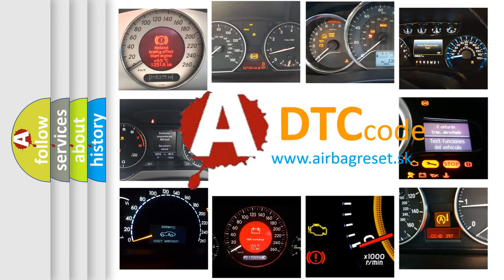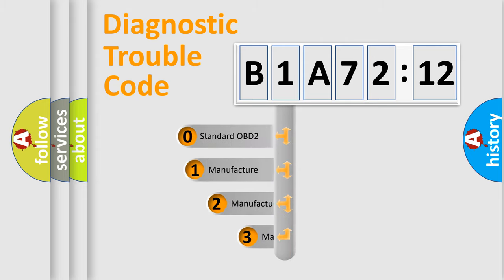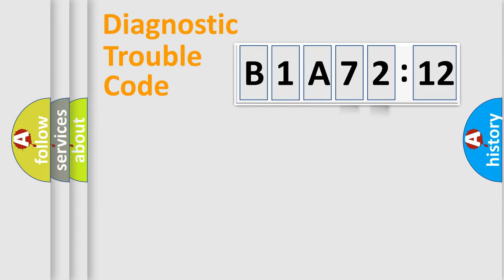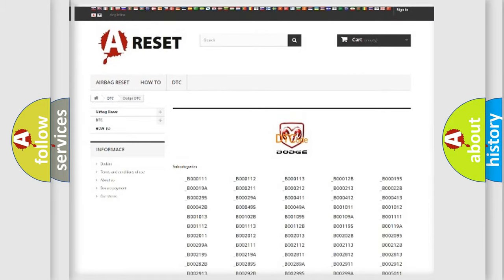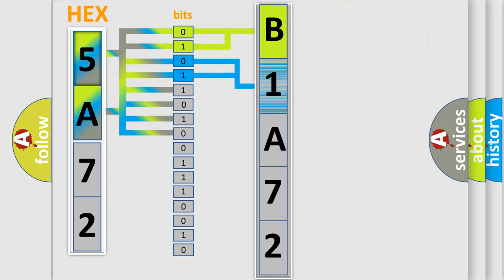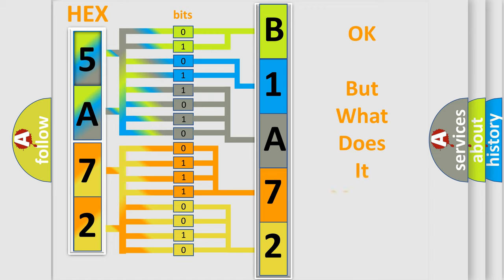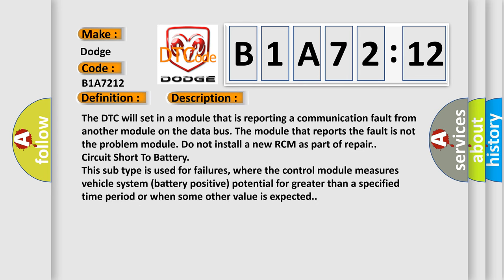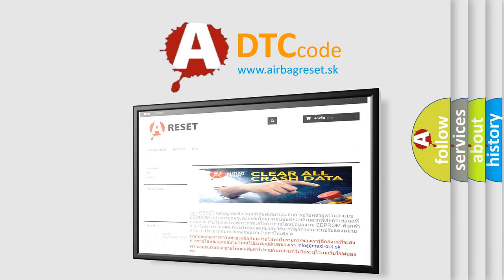DTC Dodge B1A72-12 Short Explanation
Contents:
0:21 Basic DTC analysis according to OBD2 protocol standard.
1:48 Insight into programming
2:58 A diagnostically understandable description of the Diagnostic Trouble Code
3:05 Basic error definition

Make
Dodge
Code
B1A72 12
Definition
Lost Communication With Body Control Module No Sub Type Information
Diagnosis
The DTC will set in a module that is reporting a communication fault from another module on the data bus The module that reports the fault is not the problem module Do not install a new RCM as part of repair
Failure Type